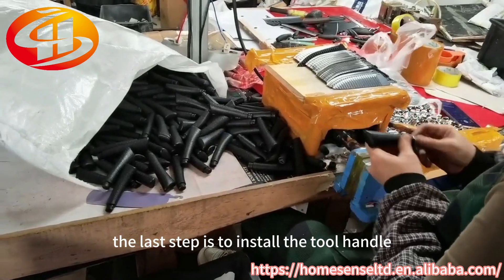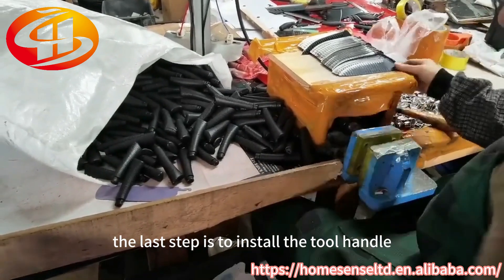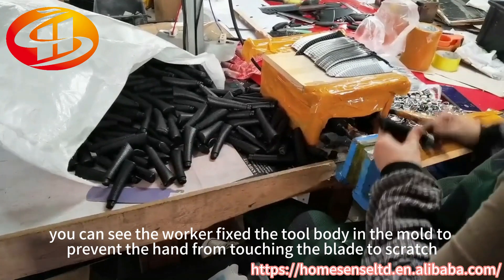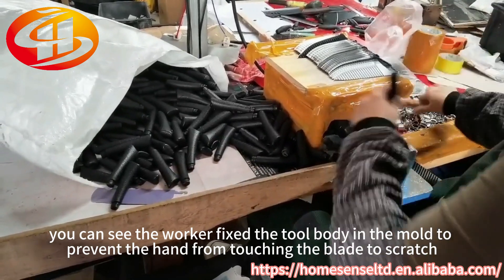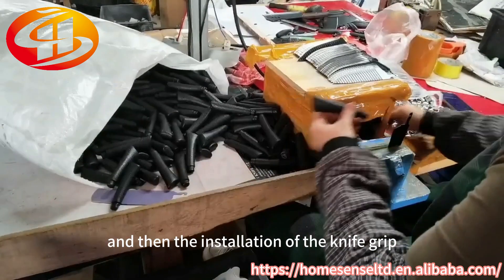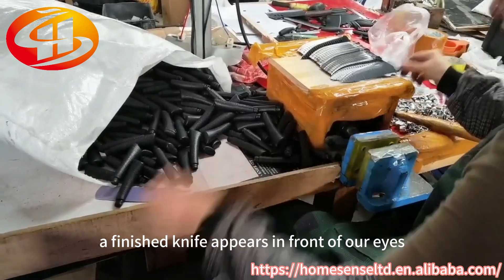Homesense and then the installation of the knife grip, a finished knife appears in front of our eyes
After the blade is sharpened out, the last step is to install the tool handle, you can see the worker fixed the tool body in the mold to prevent the hand from touching the blade to scratch, and then the installation of the knife grip, a finished knife appears in front of our eyes